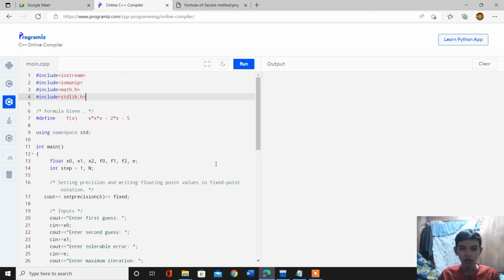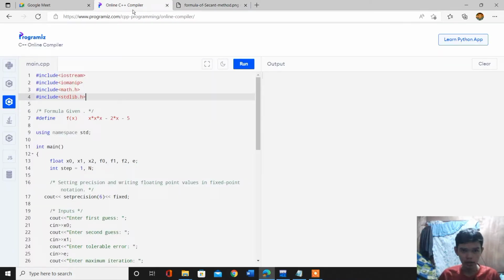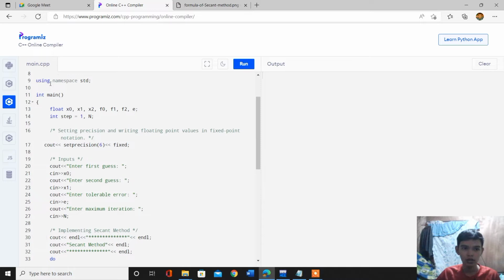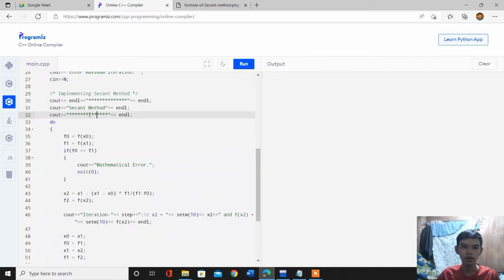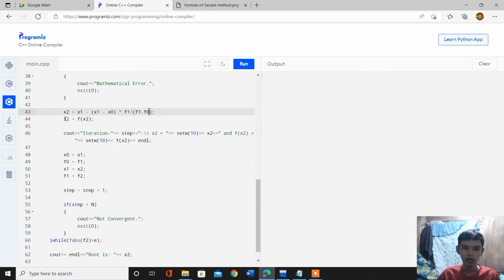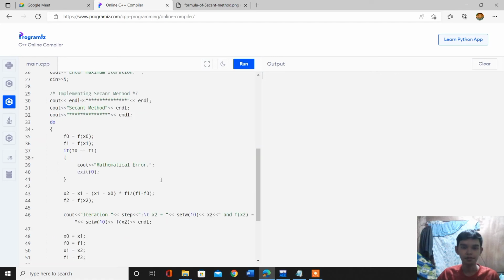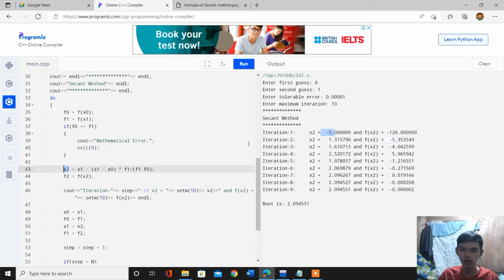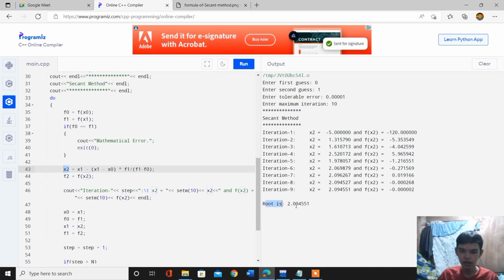Non-Linear Equation : Secant Method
BSCPE-2